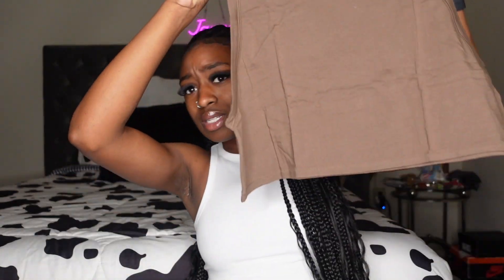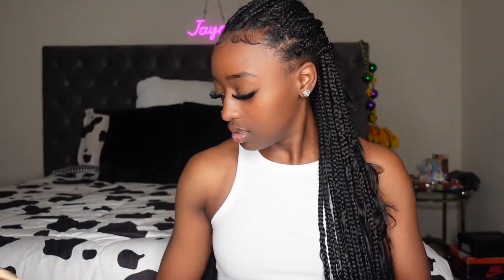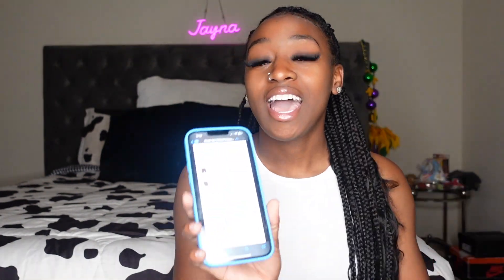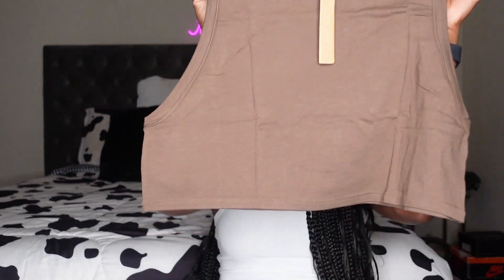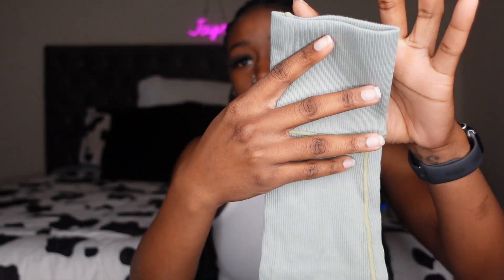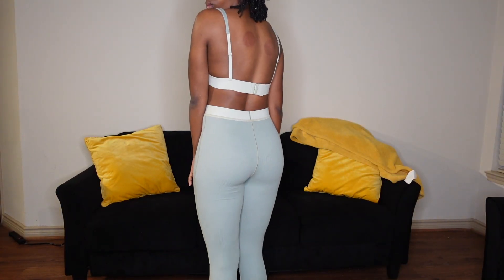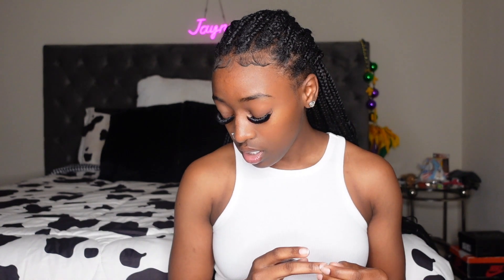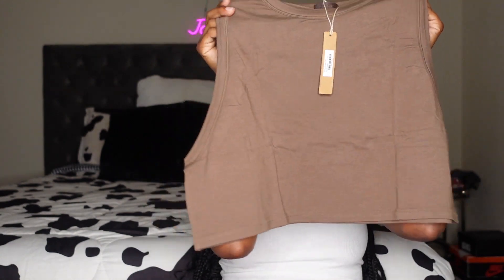SKIMS Unboxing Haul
I hope you all enjoy the video and I love y’all so so much!!

**fact
how old are you? 22
when is your birthday? March 12
what grade are you in? college
where are you from?New Orleans, La
what do you film with? Sony zv-1
how do you edit your videos and thumbnails? imovie and canva
**let’s be friends